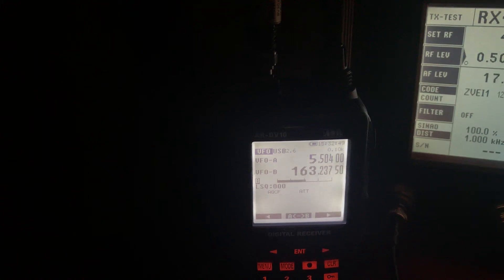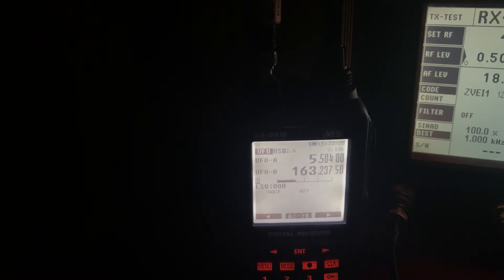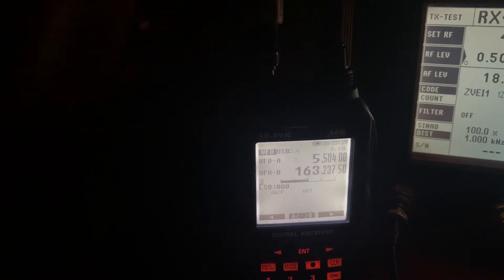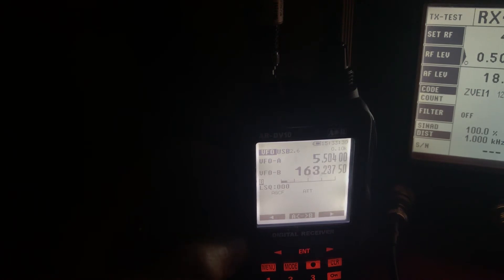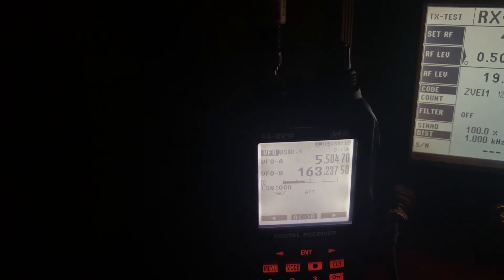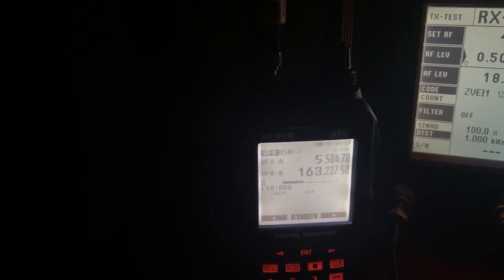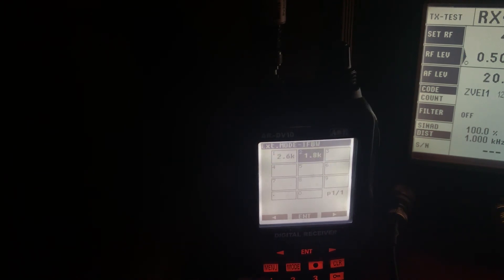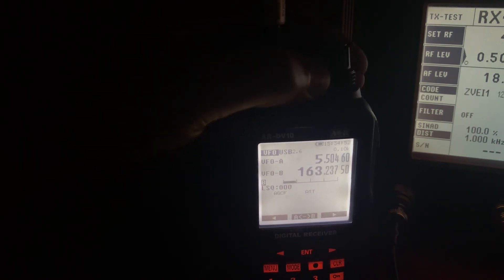AOR AR-DV-10 Problems 2.6kHz SSB Filter Broken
Trying to listen to Shannon Volmet on the AOR DV10 with 2.6kHz SSB Filter